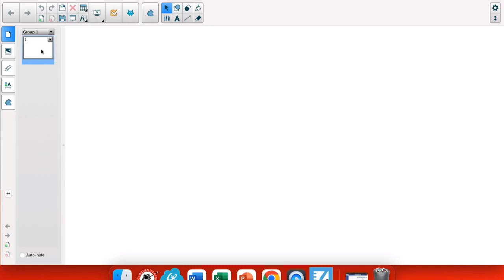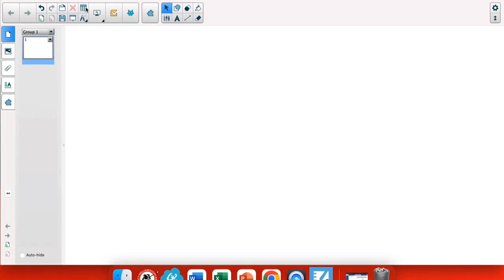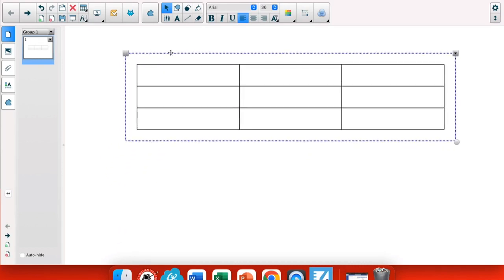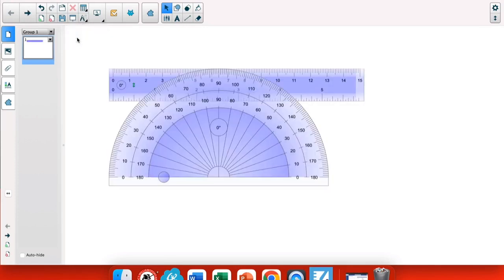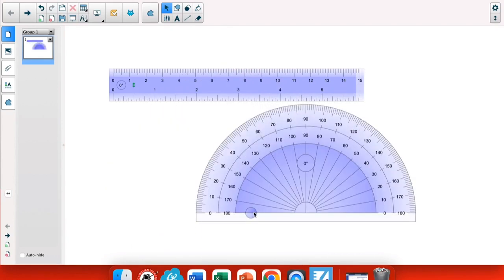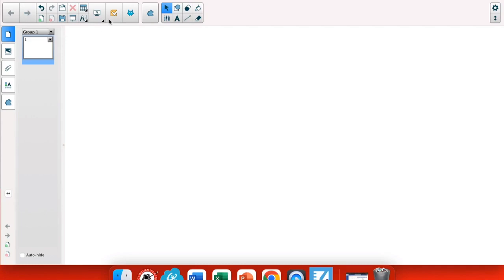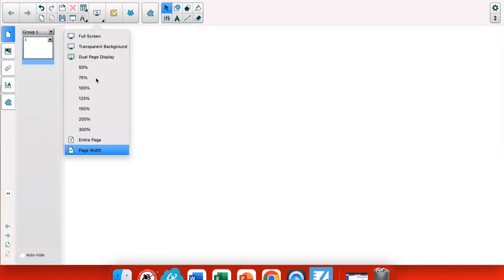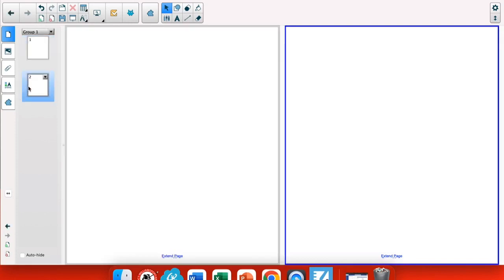SMART Notebook Toolbar Walkthrough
A video walkthrough of understanding the tools available in SMART Notebook.